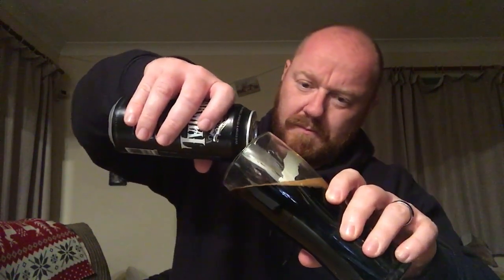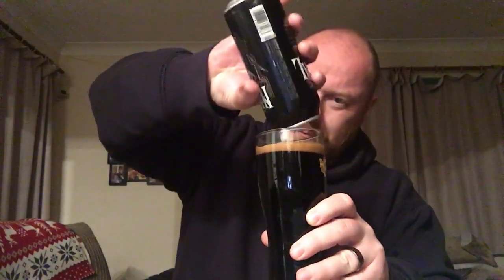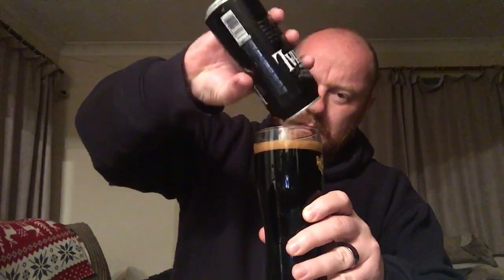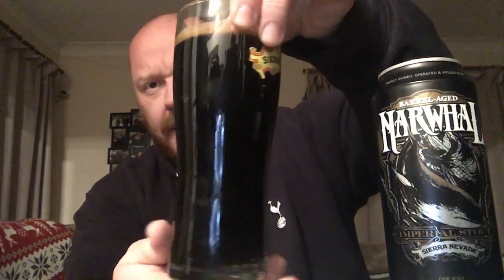Sierra Nevada - Narwhal - Barrel Aged Imperial Stout 11.9% abv